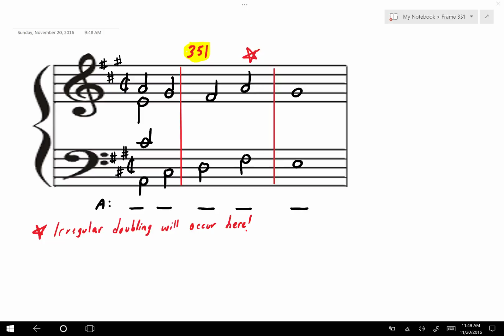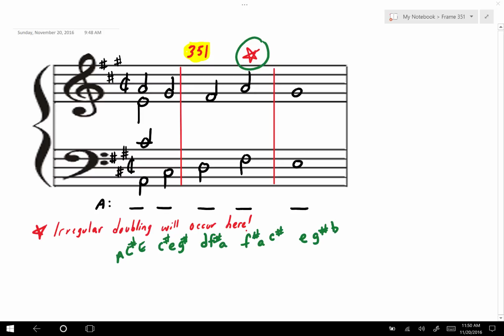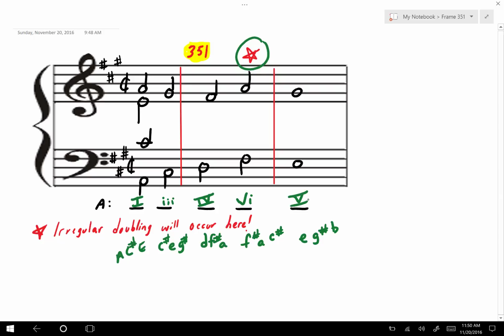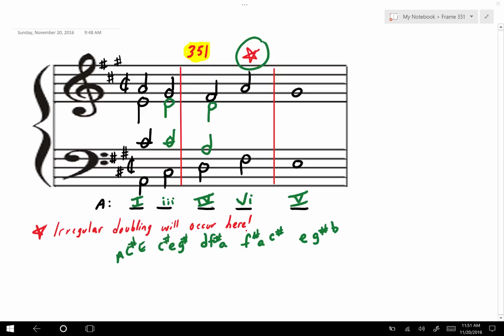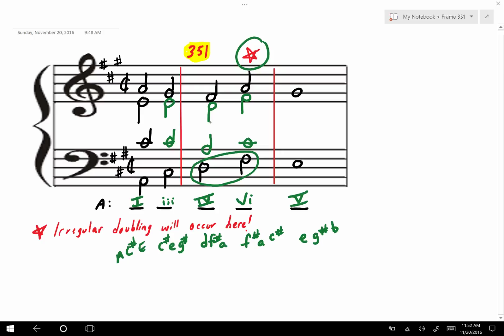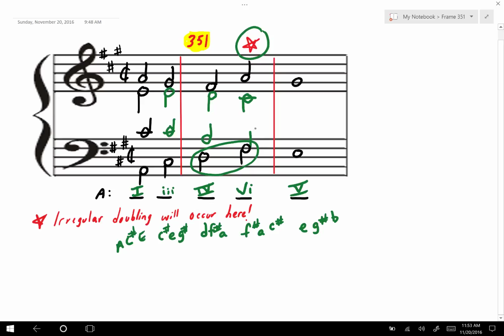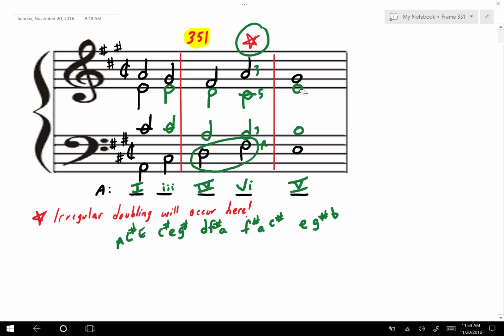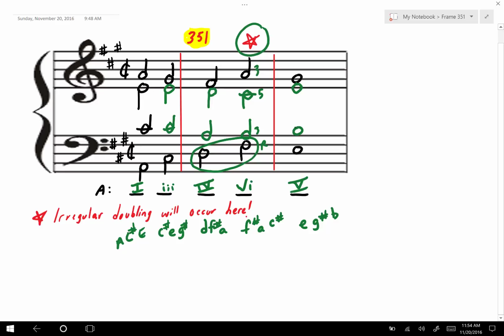Triads in Root Position Voice Leading Frame 351